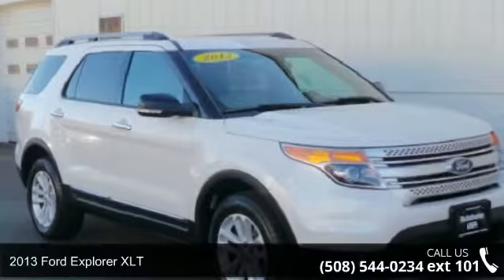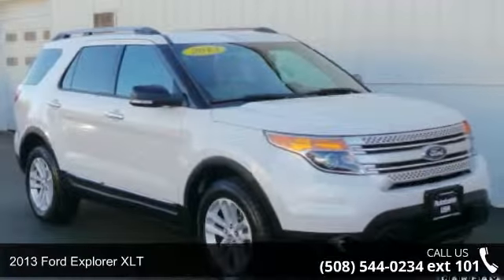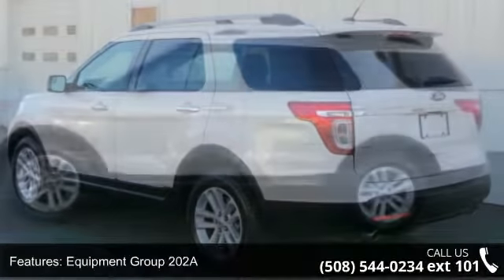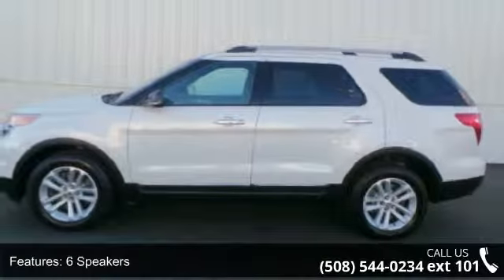2013 Ford Explorer XLT - Autobahn USA - Westborough , MA ...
2013 Ford Explorer XLT.  FULLY SERVICED AND FRONT LINE READY, NAVIGATION SYSTEM, BACK UP CAMERA WITH PARKING SENSORS, POWER DUAL-PANEL MOONROOF, LEATHER SEATS, POWER FRONT SEATS, 2-STEP HEATED FRONT SEATS, SATELLITE RADIO, BLUETOOTH CONNECTION, THIRD ROW (7 PASSENGER) SEATING, SPLIT FOLDING 2ND AND 3RD ROW SEATS, POWER TAILGATE, MICROSOFT SYNC, and ALL WHEEL DRIVE.  Your quest for a gently used SUV is over. This superb 2013 Ford Explorer has only had one previous owner, with a great track record and a long life ahead of it. This is a great one-owner Explorer and it's ready for you to take home today. No sordid history on this one-owner gem. Consumer Guide praises the quietness and ride of Explorer. At AUTOBAHN USA all our vehicles go through an extensive 128 point inspection, are fully reconditioned and detailed to perfection.  We include a full CARFAX history report, two keys and mats.